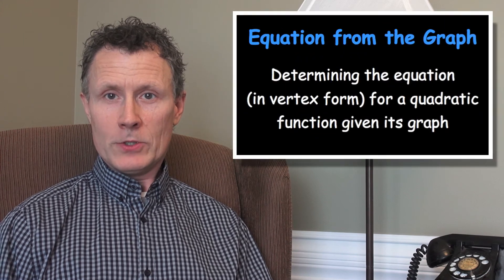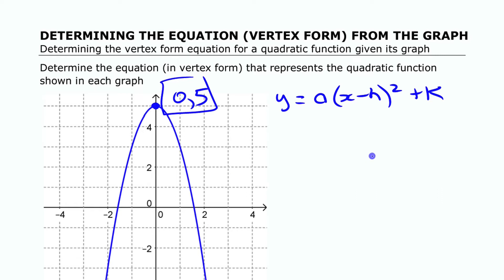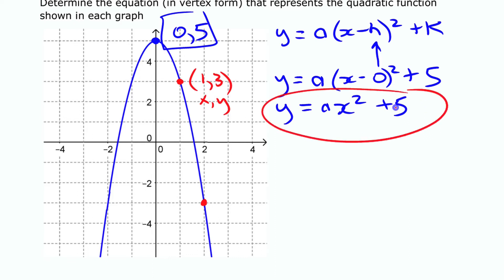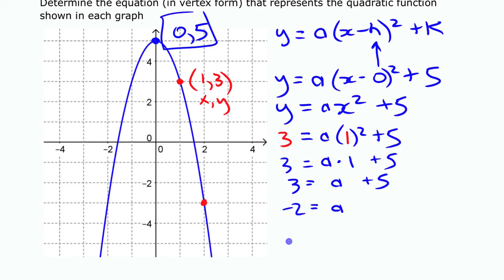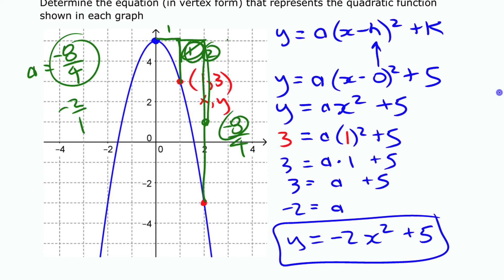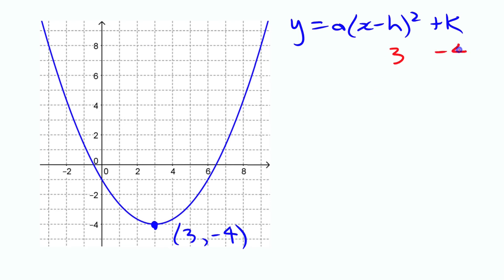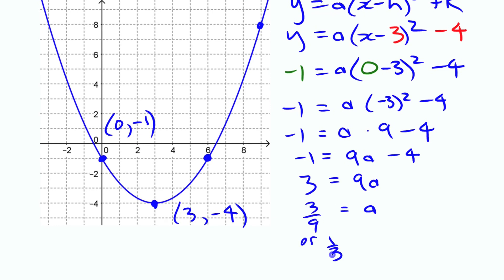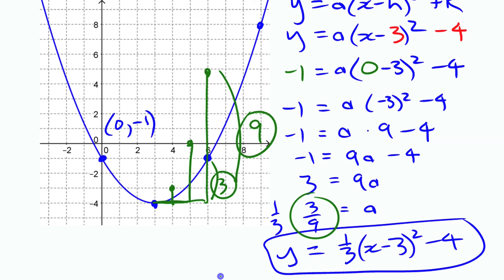Vertex Form Equation from the Graph • Quadratic Functions [3c] Pre-Calculus 11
Learn how to determine the equation in vertex form for a quadratic function given its graph.

Corresponds to chapter 3, section 3.1 in McGraw-Hill's Pre-Calculus 11, but also fits with the quadratic functions unit from almost any other Pre-Calculus course or textbook.